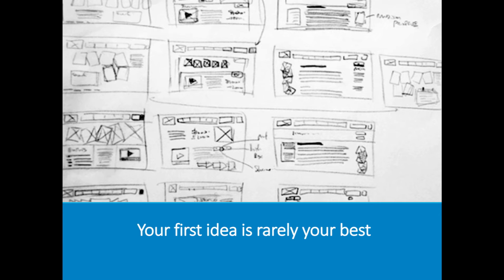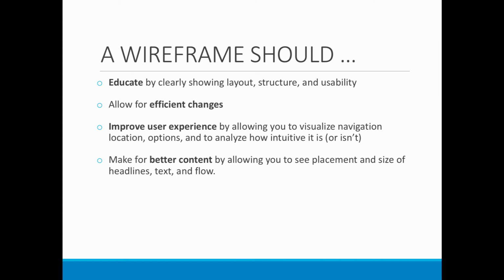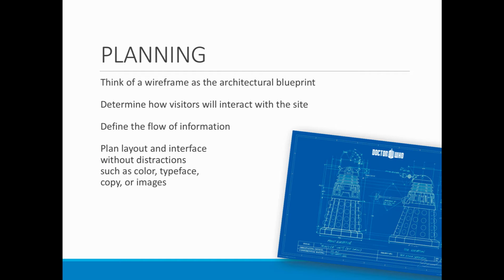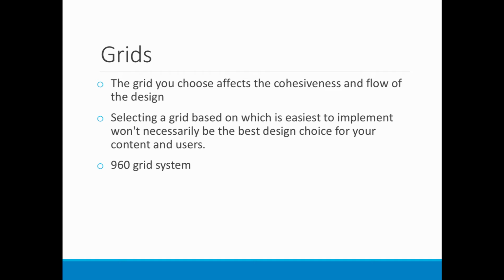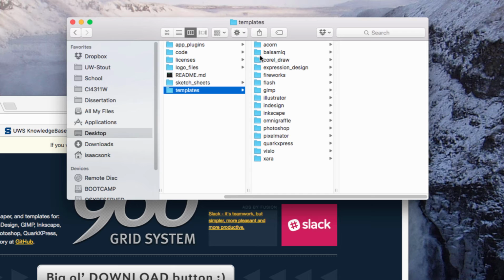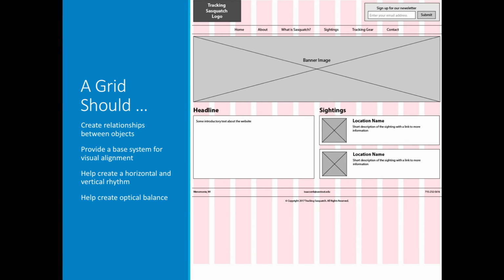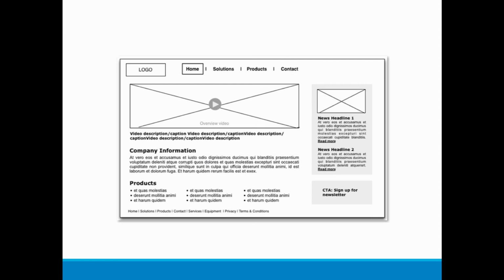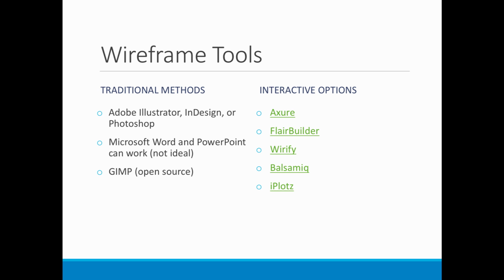DMT275 Creating Wireframes